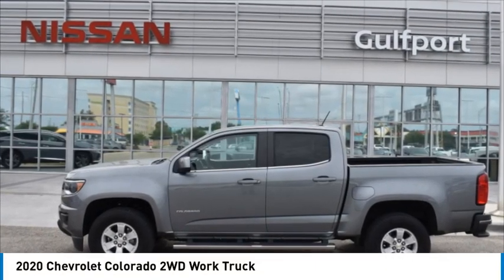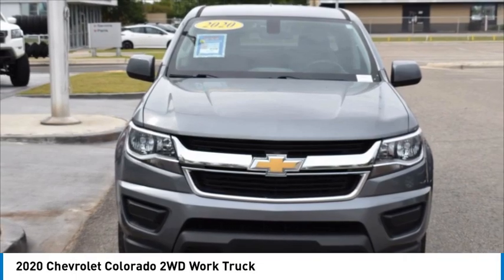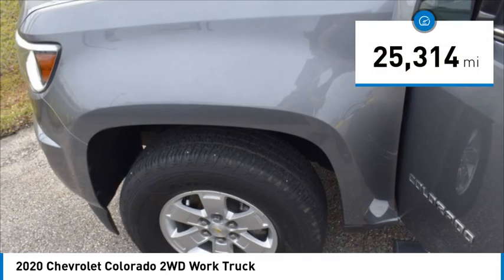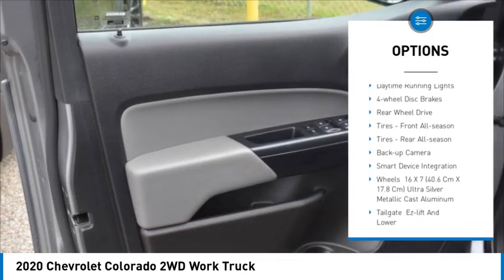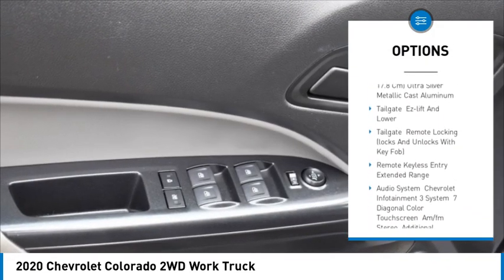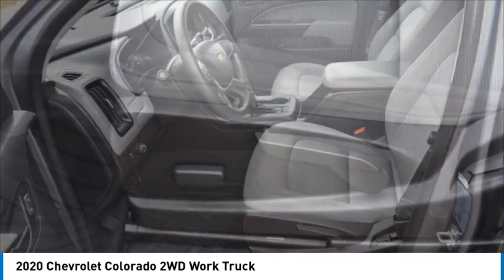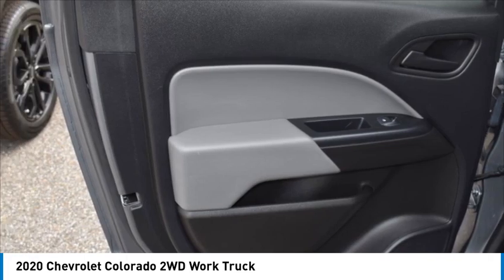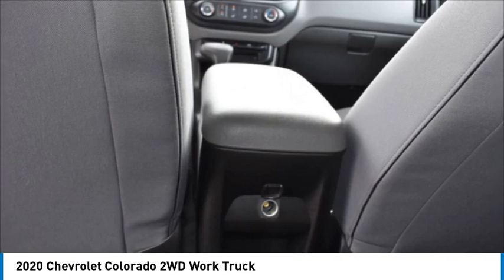2020 Chevrolet Colorado 125010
2020 Chevrolet Colorado 2WD Work Truck

Gulfport Nissan
9480 HIGHWAY 49

We are excited to offer 2020 Chevrolet Colorado 2WD Work Truck Satin Steel Metallic with Jet Black/Dark Ash interior Engine, 2.5L I4, DI, DOHC, VVT (200 hp [149.0 kW] @ 6300 rpm, 191 lb-ft of torque [259 N-m] @ 4400 rpm) (Not included on Crew Cab Long Box models.), Rear axle, 4.10 ratio (Requires (LCV) 2.5L I4 engine. Not included on Crew Cab Long Box models.), GVWR, 5500 lbs. (2495 kg) (Standard on Crew Cab Short Wheelbase models with (LCV) 2.5L I4 engine only.), Rear wheel drive, Steering, Electric Power Steering (EPS) assist, Wheel, compact spare, 18 x 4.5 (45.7 cm x 11.4 cm) Black cast aluminum (Standard with (LCV) 2.5L I4 engine only. Not included on Crew Cab Long Box models.), Headlamps, halogen with automatic exterior lamp control, Mirrors, outside manual-folding, Black, Capless Fuel Fill, Tailgate, locking, Audio system feature, 6-speaker system, Seat adjuster, driver 4-way power with manual recline, Seat adjuster, passenger 2-way manual fore/aft with manual recline, Seat, rear folding bench (Crew Cab models only.), Console, floor, front compartment, custom, Steering column, tilt, manual, Windows, power with driver Express-Up and Down, Theft-deterrent system, immobilization, Air conditioning, single-zone manual climate control, Visors, driver and front passenger with passenger vanity mirror, Lighting, interior, center dome, Daytime running lamps, Airbags, Dual-stage frontal airbags for driver and front passenger; Seat-mounted side-impact airbags for driver and front outboard passenger; Head-curtain airbags for front and rear outboard seating positions; Includes front outboard Passenger Sensing System for frontal passenger airbag (Always use seat belts and child restraints. Children are safer when properly secured in a rear seat in the appropriate child restraint. See the Owner's Manual for more information.), Rear Vision Camera, Teen Driver a configurable feature that lets you activate customizable vehicle settings associated with a key fob, to help encourage safe driving behavior. It can limit certain available vehicle features, and it prevents certain safety systems from being turned off. It includes the Buckle-to-Drive feature which prevents the driver from shifting from Park for up to 20 seconds if the driver's seat belt is not buckled. An in-vehicle report card gives you information on driving habits and helps you to continue to coach your new driver, Tire pressure monitoring system (does not apply to spare tire), Tire Fill Alert provides an audible and visual indication when tire pressure is added to a tire that is low. Aids to achieve optimal tire pressure No Accidents! We look forward to seeing you soon! SALES (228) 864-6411Gulfport Nissan 9480 US Hwy 49 Gulfport MS 39503*Vehicles subject to prior sale. Prices subject to change and do not include dealer added accessories. All offers expire at 11:59pm Pacific Standard Time on the same day given in the ad. Advertised price does not include government fees and taxes, any finance charges, any dealer documentation charge or dealer installed accessories. Except for Certified vehicles, only 1 key is provided and any extras we have, we will gladly give it to you but 1 is all we provide. Floor mats are not provided but we will gladly give you the ones we get and we are not responsible for missing floor mats. All third party sites that advertise our vehicles may not be displaying accurate information. Some of our vehicles may be subject to unrepaired (parts not yet available) recalls. Thank you.